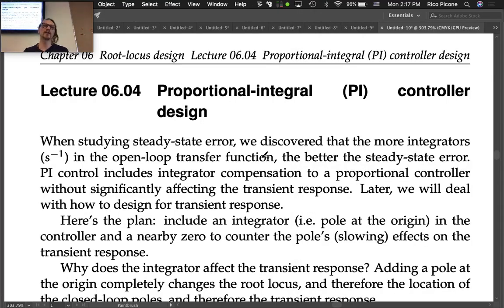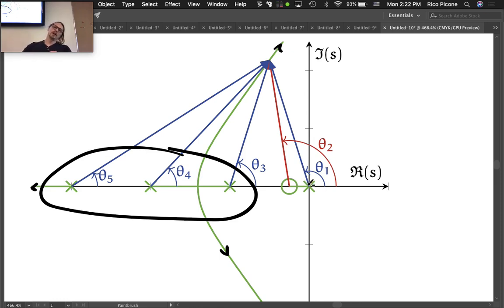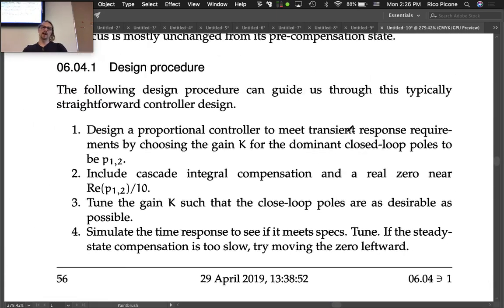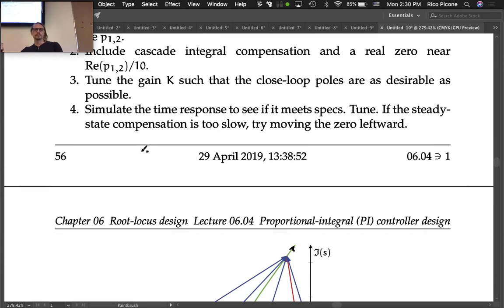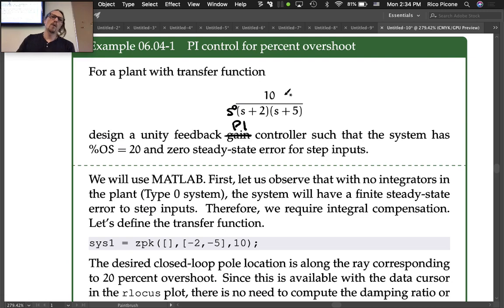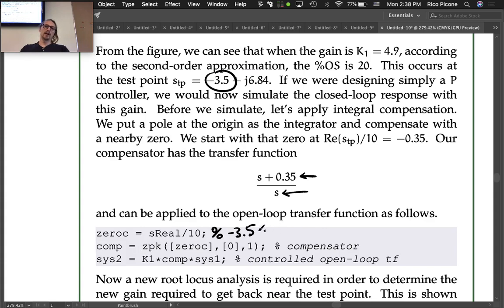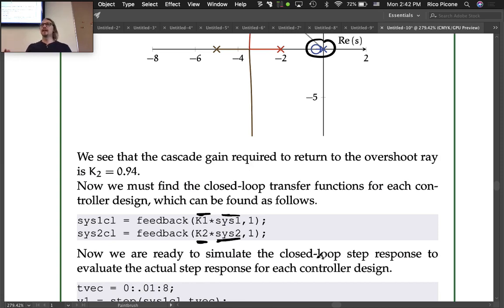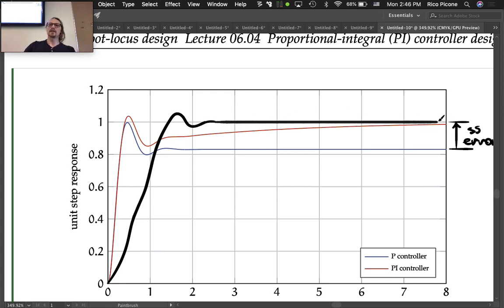06.04 PI controller design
Wherein we learn to design proportional-integral (PI) controllers. An example using MATLAB is included. This lecture was recorded at Saint Martin's University in the Fall 2019 term as part of the course Control Systems I (see the course It is the property of the instructor Dr. Rico Picone.